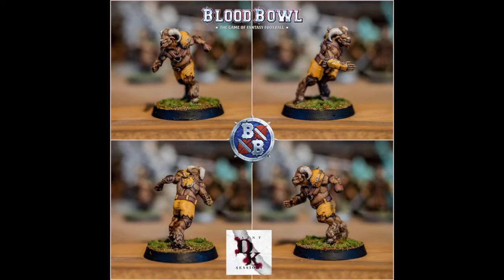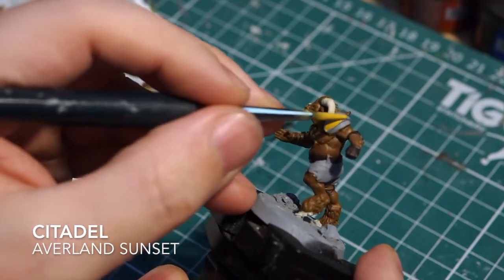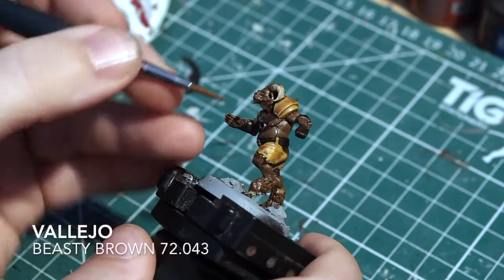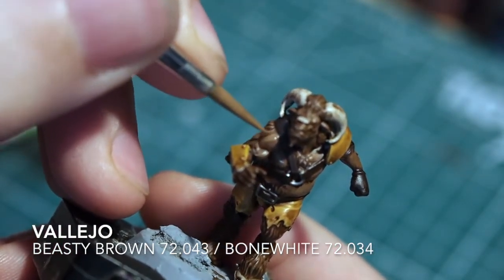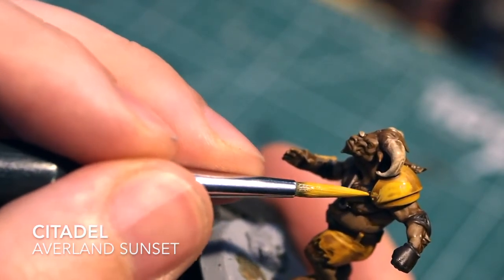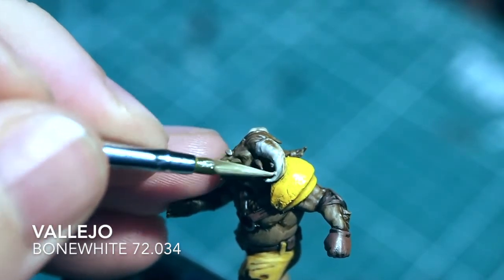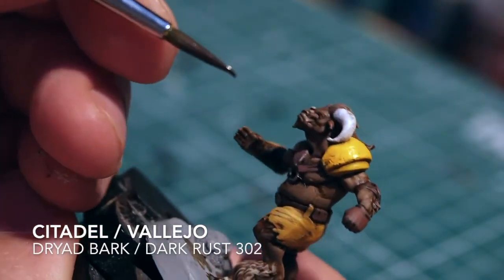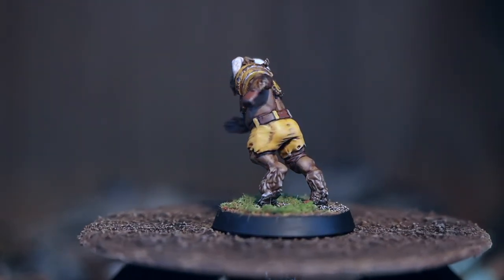Painting a blood bowl beastman.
Hi friends today's video is all about the beastmen.  This is a quick and easy paint scheme with some easy to paint yellows thrown into the mix too.  You are more than welcome to follow along with this or use some of the tips to help you on your painting journey.  My aim is to make simple to follow videos that can help or even just inspire people to paint more minis!  Happy painting until next time.

Thank you so, so much to everyone for viewing my videos and I really do hope you like them.  I hope that I have been able to help people out and offer some alternative ways to paint and make cool effects for your miniatures.  Together we can keep growing out amazing hobby.  Keep painting friends!

Timestamp

Intro: (0:00)
Base Colours: (0:25)
Shading: (5:24)
Re building the base colours: (7:10)
Applying Chips: (20:13)
Completed showcase: (23:27)
Outro: (24:02)